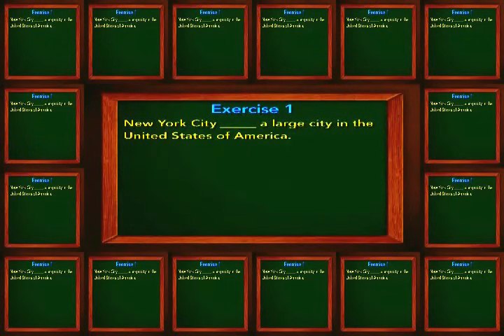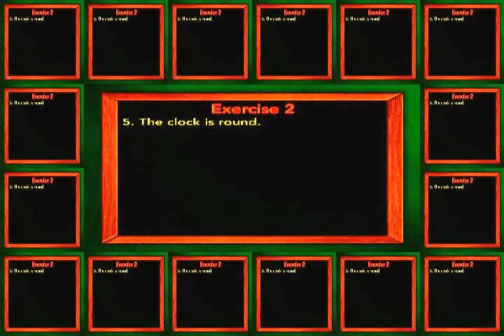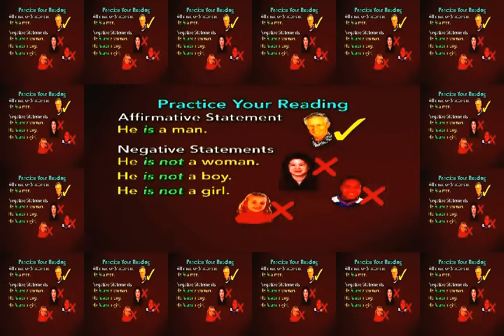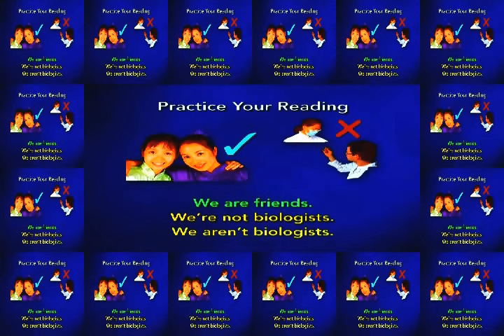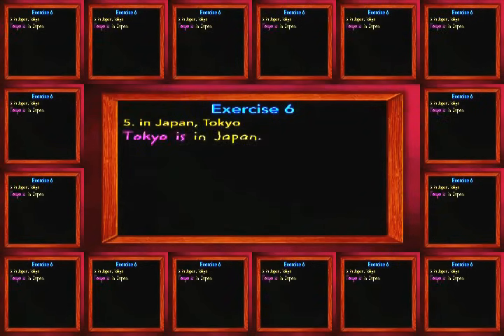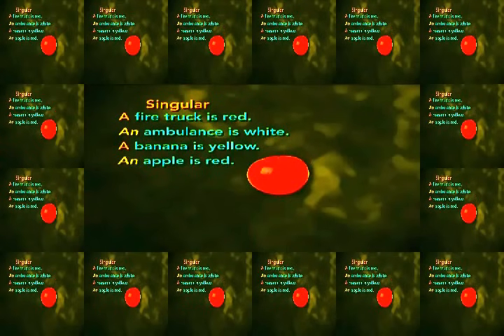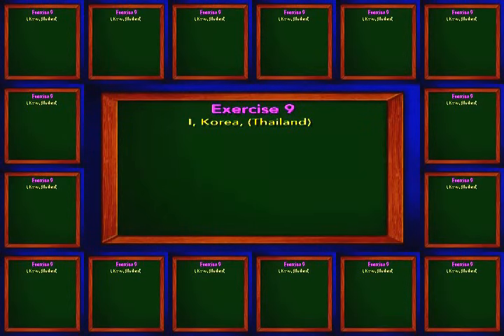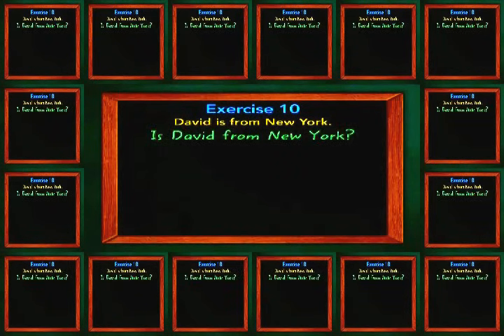British Council Course HD ep 1 |كورس المعهد البريطانى ح 1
TO DOWNLOAD BOOK COURSE
DOWNLOAD THIS GAME FOR ME

Shadow Fight 4: Arena — experience the story mode and fight in PvP battles, assemble your team of heroes, and choose their talents to suit your play style! and get the unique rewards! But remember — you can only get them if you log into the game for the first time, or if you return after a long absence! To correctly receive rewards on iOS, data tracking must be enabled